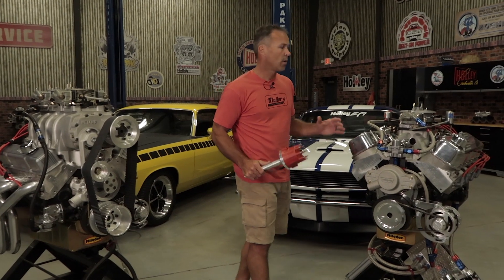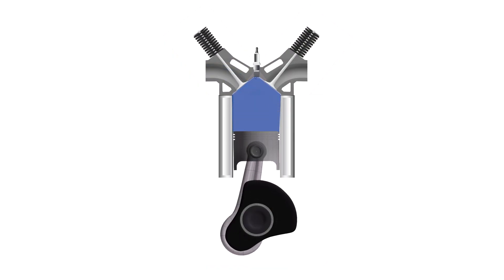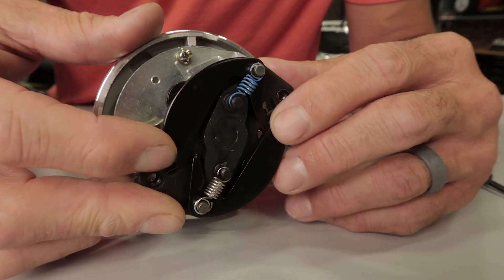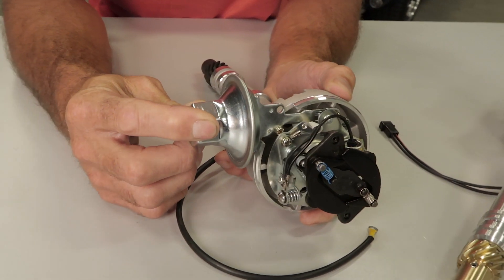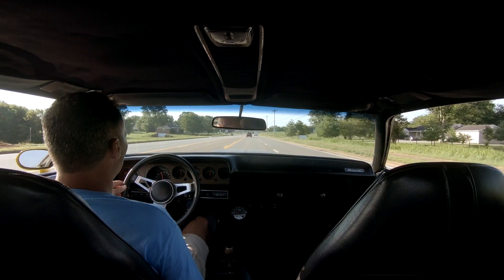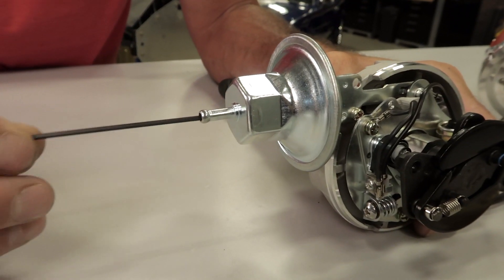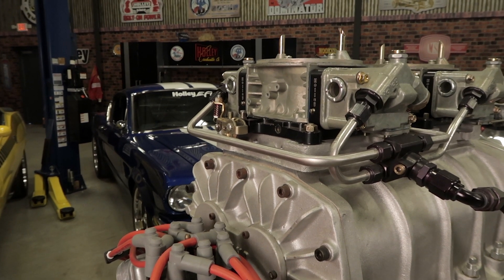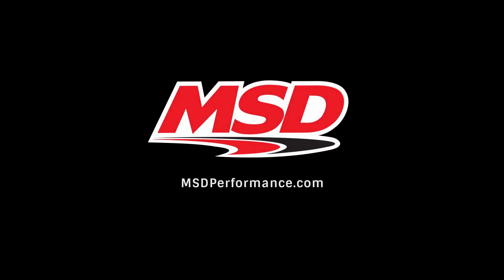How Ignition Timing Works: Vacuum and Mechanical Advance Explained!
Ignition timing is essential to proper engine performance and in this video, we explain exactly how it works. We clear up some popular misconceptions about mechanical and vacuum advance to help your engine deliver maximum power and fuel economy.